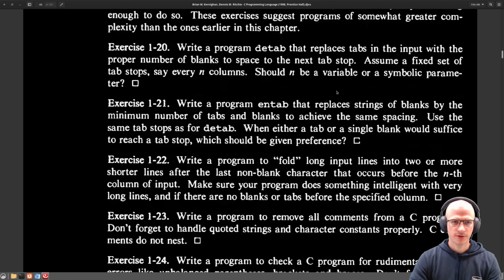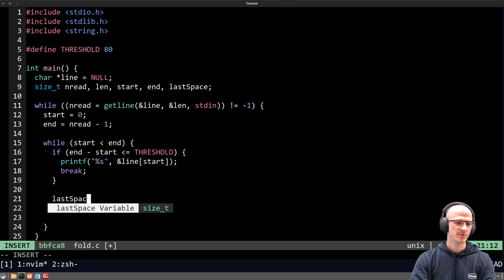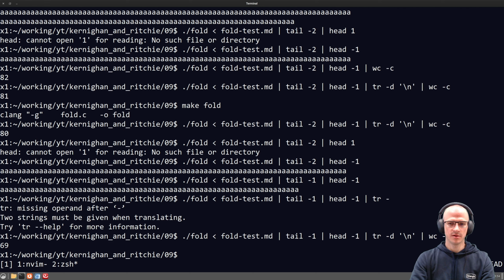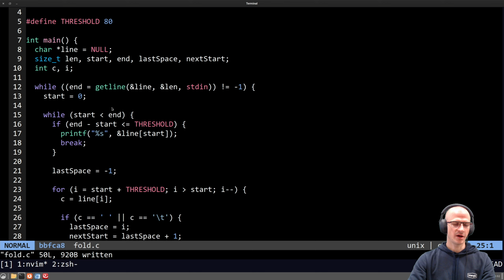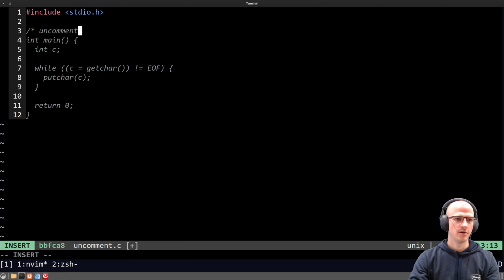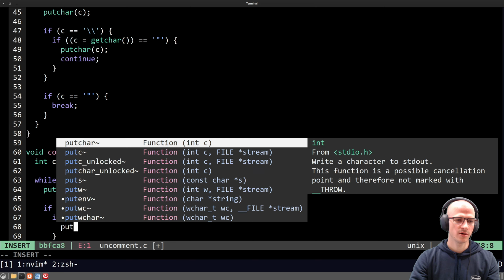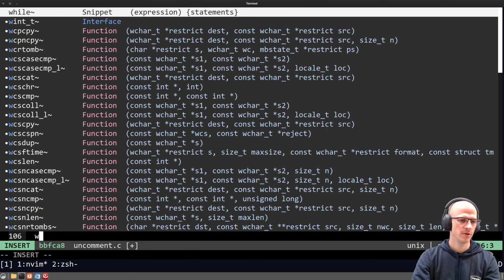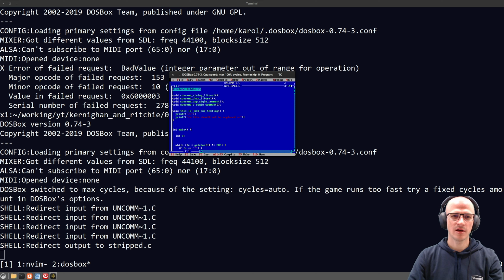Learn C Like It's 1996: line-wrapping using getline, pre-processing C code (Kernighan & Ritchie #9)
In this video, I implement two more exercises from the end of chapter 1. The first program wraps lines of input at column 80 whilst preserving word boundaries. The second program removes comments from C source code, and it handles // and /* sequences inside quoted strings correctly.

As a 1000-subscriber special, I try to showcase compiling ANSI C code using Turbo C++ from 1992, which is the exact same IDE that I used when I first embarked on my programming journey back in 1992.

This video is part of the Kernighan and Ritchie Challenge, in which I read the book "C Programming Language, 2nd Edition" by Brian W. Kernighan and Dennis M. Ritchie, known world-wide as "Kernighan and Ritchie".